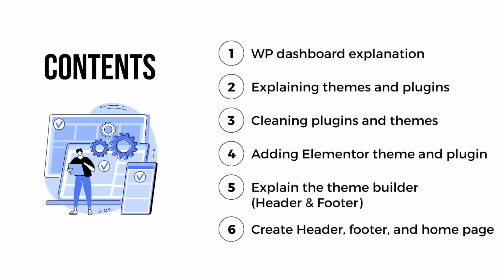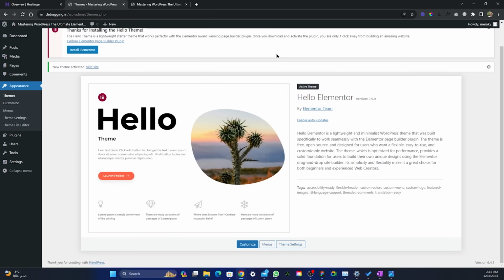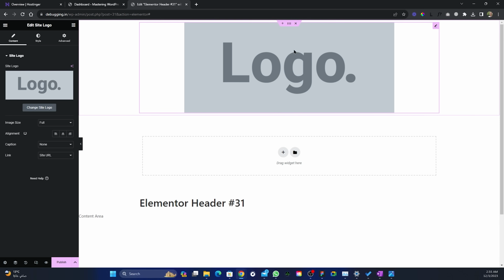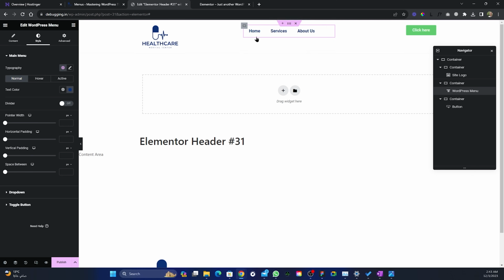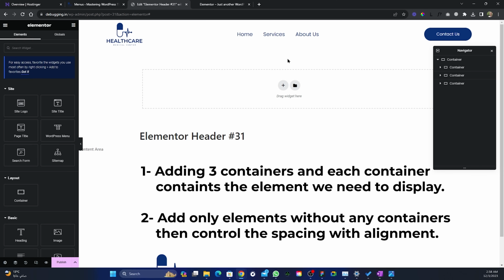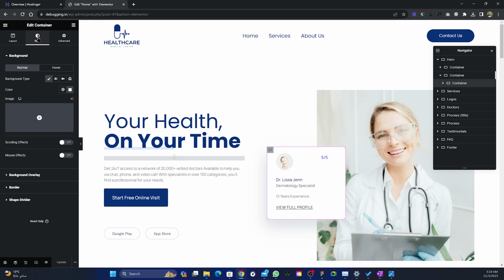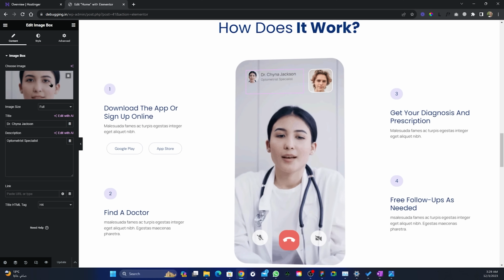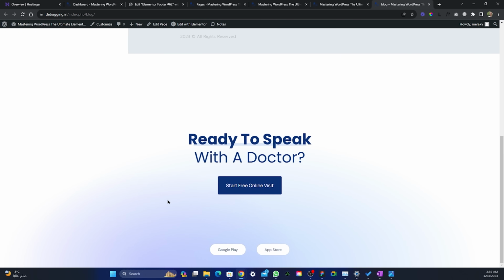how to create a Wordpress website: #1 Elementor container | header, footer & homepage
Are you ready to start building your own website? In this first part of our WordPress tutorial series, we're going to cover the basics of how to create a Wordpress website and building your home page.

In this video, I'll show you how to create a basic website using WordPress, and then I'll walk you through how to create a home page that displays your website content. By the end, you'll be able to build a website from scratch using Elementor Pro container method and be confident in your skills!

In this video we will have a look on :

- WP dashboard first look and explanation
- explaining themes and plugins
- cleaning plugins and themes
- Adding Elementor theme and plugin
- Explain the theme builder
   - header, footer
- Create Header, footer, and home page

Time Stamp:
00:00 Intro
00:06 contents
01:40 Log into wordpress
02:24 wordpress dashboard explanation
04:48 cleaning themes and plugins
06:00 adding hello elementor theme
06:53 adding elementor plugin
08:32 adding elementor pro
09:37 adding media
09:54 activating SVG upload
10:38 intro about header & footer
11:46 building header
26:23 publishing header to entire website
26:53 page building intro
27:21 building home page
38:00 global footer
39:25 setting page to be home page
41:09 outro